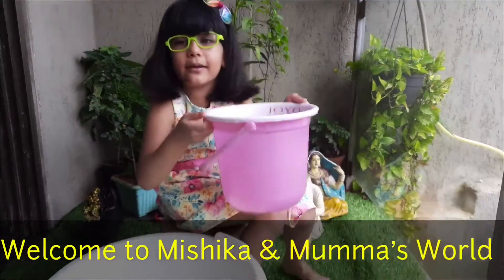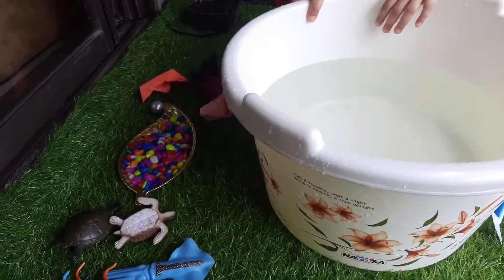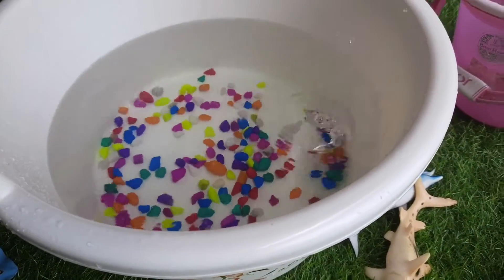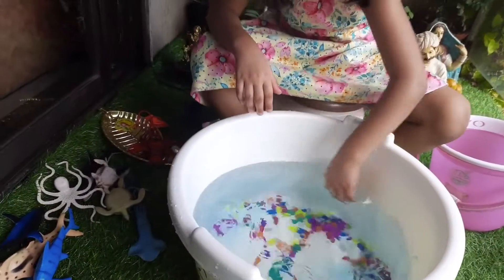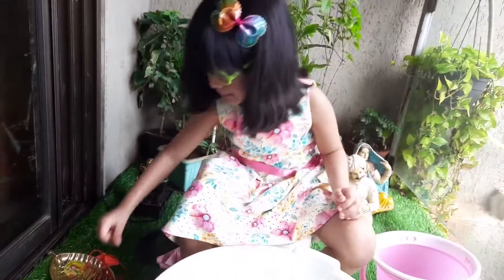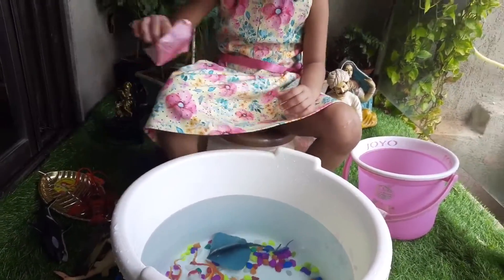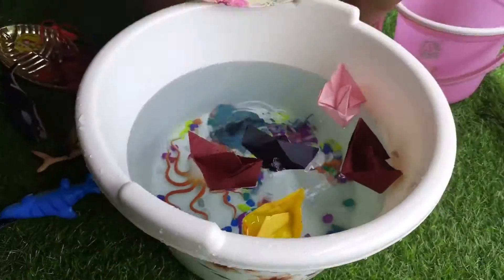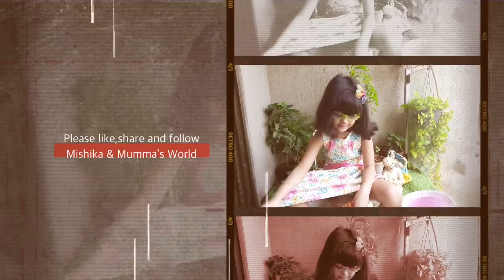Mishika's Sea Animals Pool | Lockdown games | Fun activity for Kids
Mishika plays with her sea animals pool

Items used
Sea Animals bath toys
Paper Boats
Pebbles colorful
some blue color